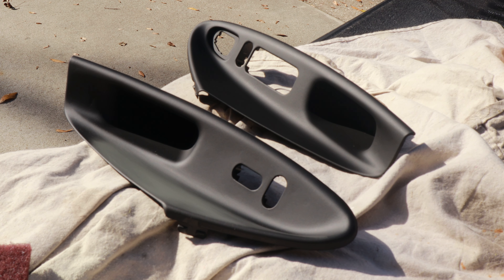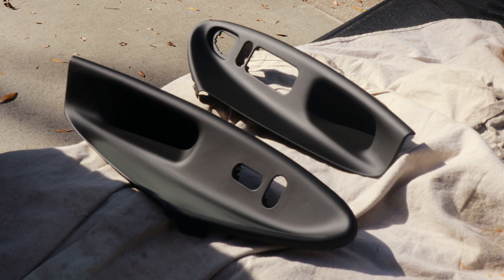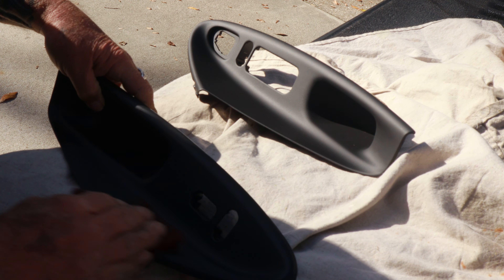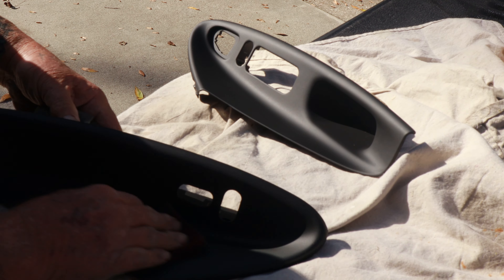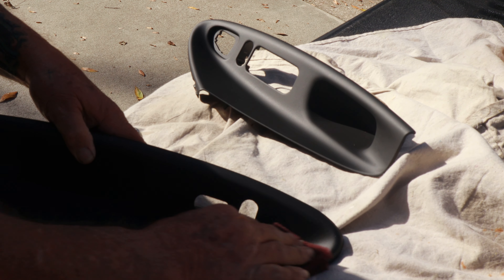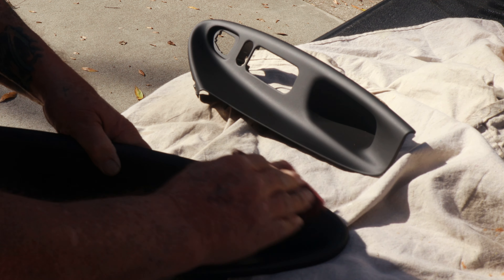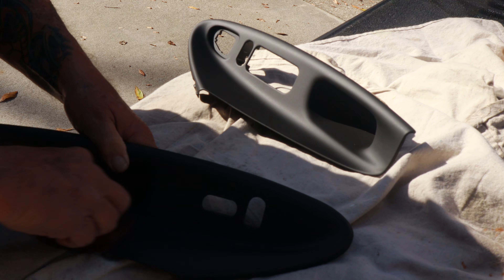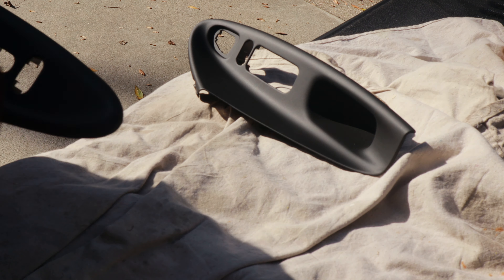Preparing for the finish!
Watch the prep it's where you get the most out of a paint job!